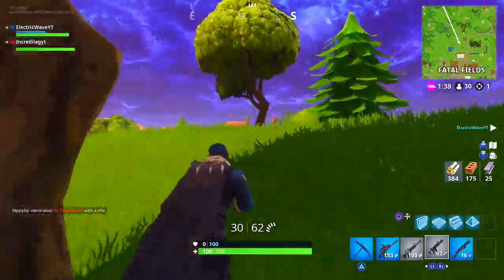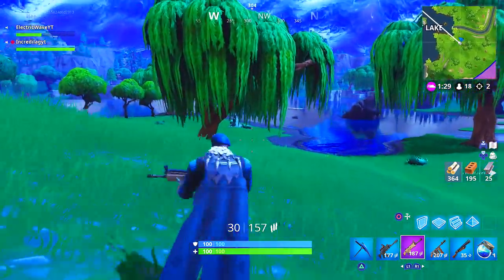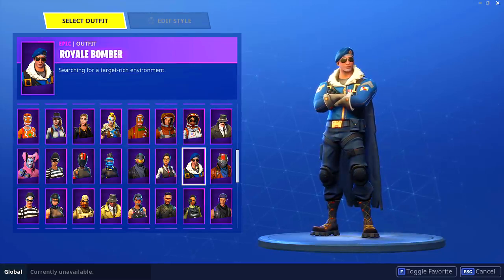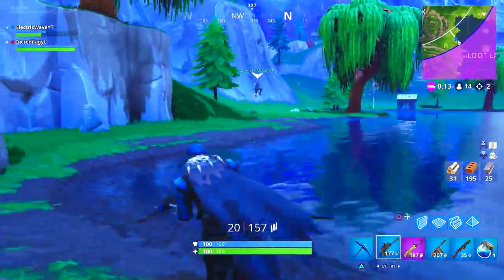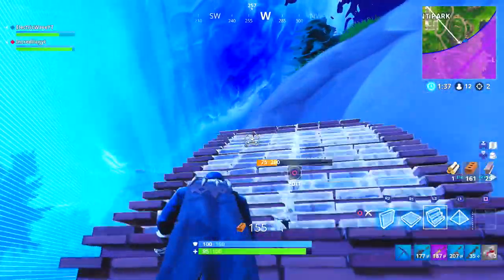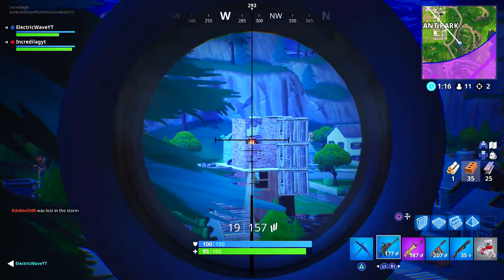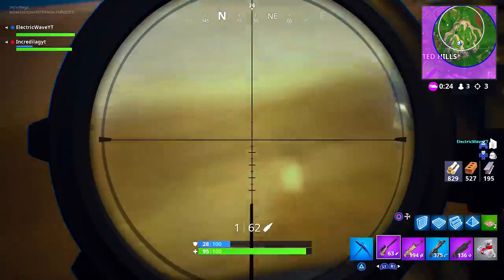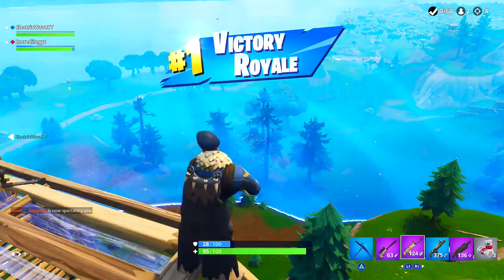Unlock rare ROYALE BOMBER Right Now!! Rarest Skin Unlocked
How to unlock the Royale Bomber skin on fortnite faster than anyone  else!! This video shows you how!!